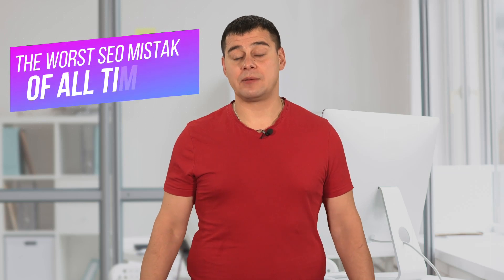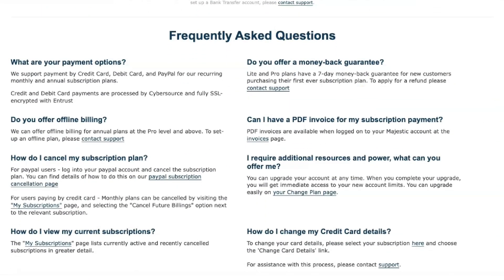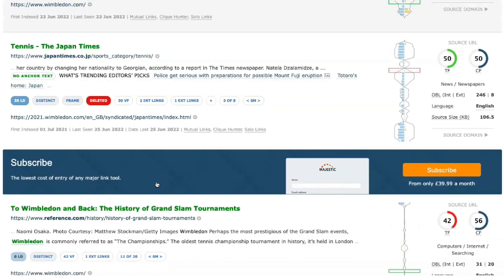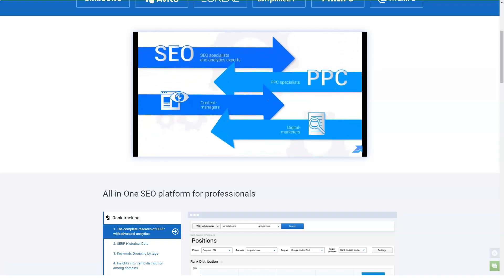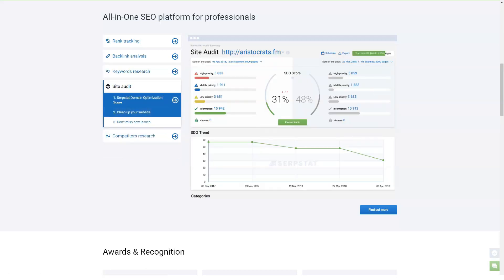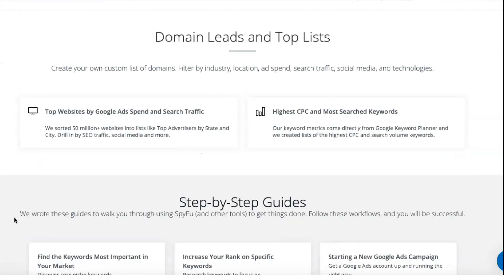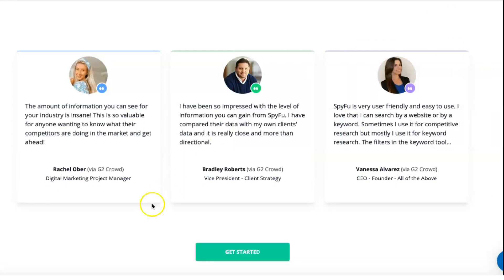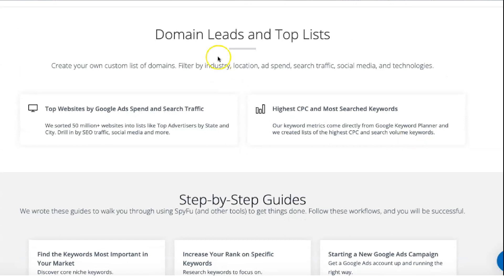Search Engine Optimization for Business - Top 3 SEO Tools in 2022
00:01 Intro
00:35 Search Engine Optimization for Business
02:15 Top 3 SEO Tools
04:34 How to Choose RIGHT SEO
05:01 Majestic Review
07:02 Serpstat Review
09:05 SpyFu Review
10:35 Best SEO Tool
12:20 Outro
If you’re looking to get started with SEO or want to achieve better results, here are 3 of the best free SEO tools you should be using.

SEO (short for search engine optimization) is the practice of tweaking your website so that it ranks higher on search engines like Google.

If your site isn’t ranking as high as you’d like it to, it’s time to take a good look at your SEO strategy.

Tried and true, as well as new, SEO tools make it easier for site owners to find what they need to do in order to stay on top.